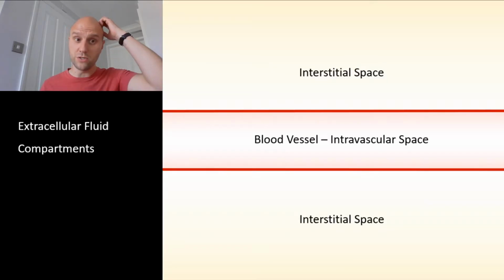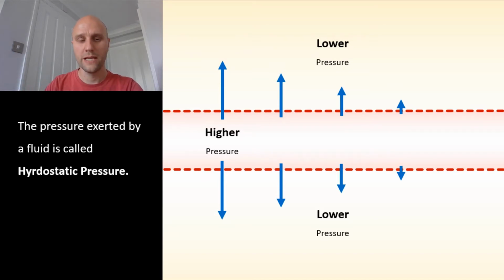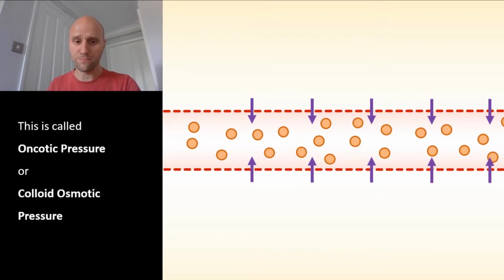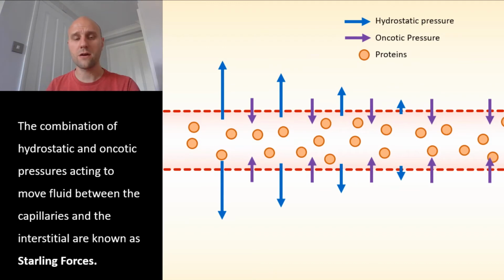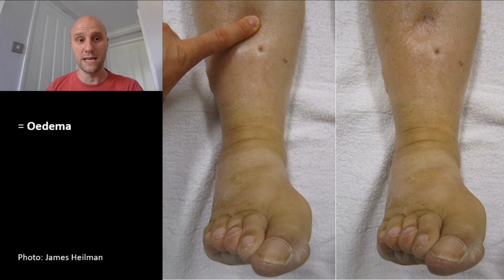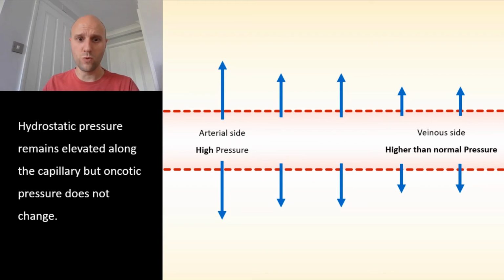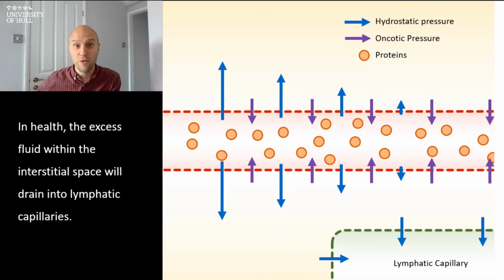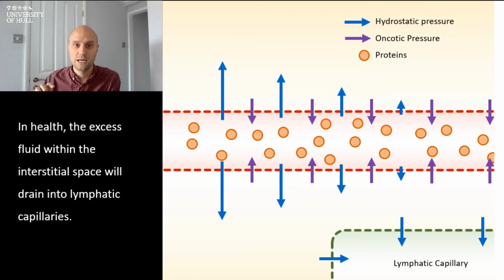Tissue Fluid 1 Starling forces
This tutorial is part one (of two) considering the action of Starling Forces (hydrostatic and Oncotic pressure) on the movement of fluid between the capillaries and the extravascular fluid compartments.